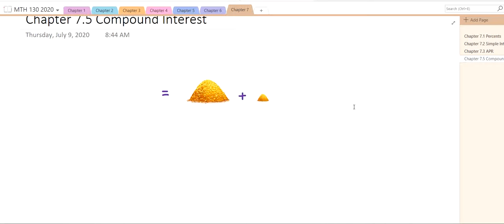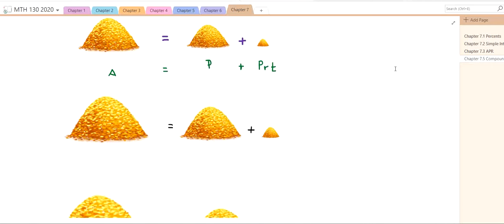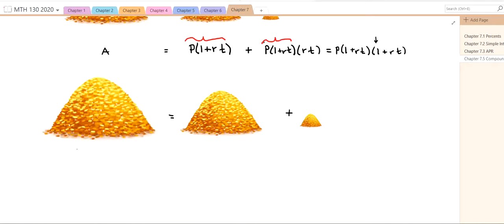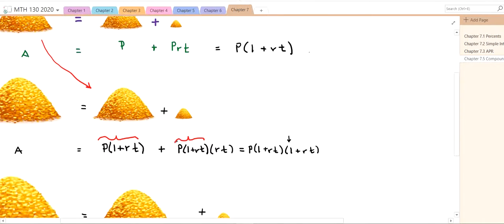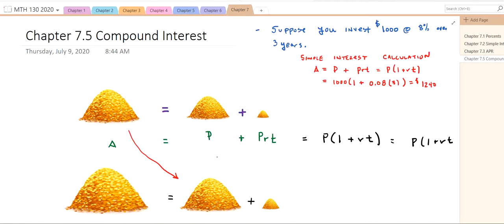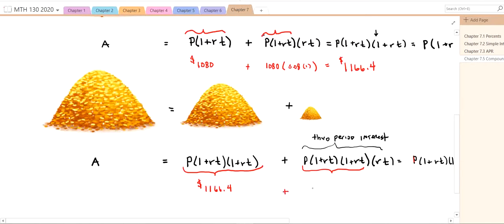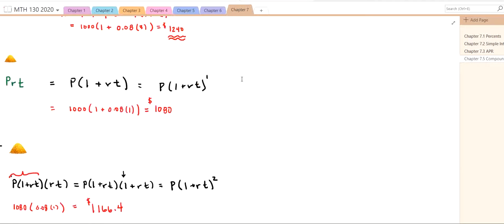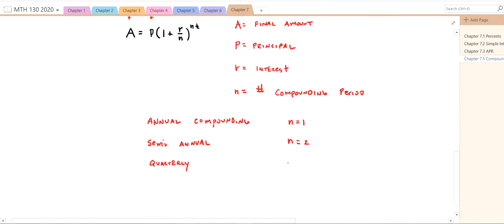MTH 130 Compound Interest 7 5